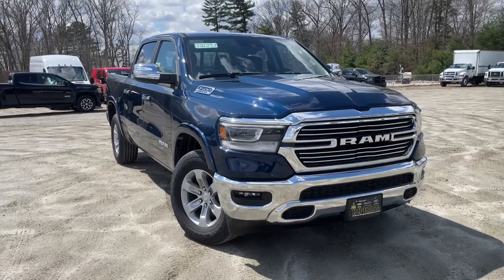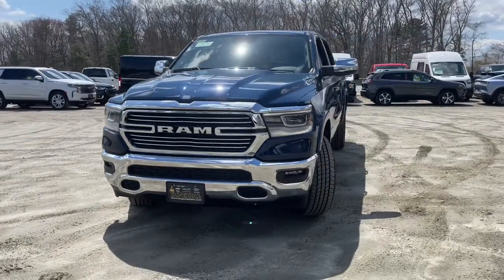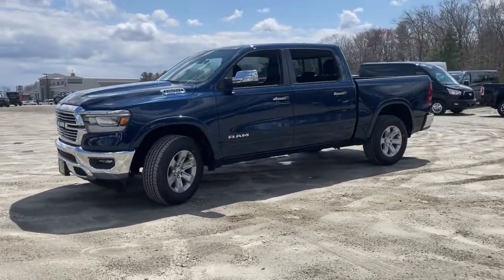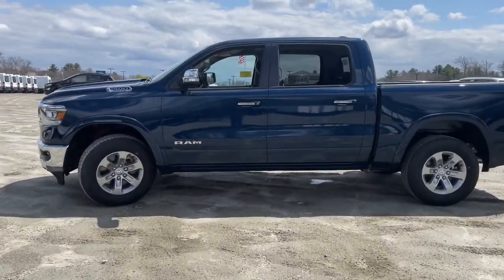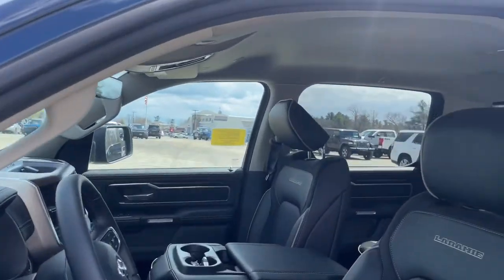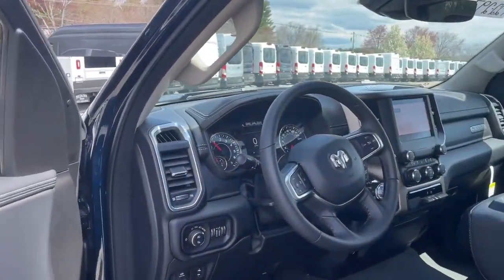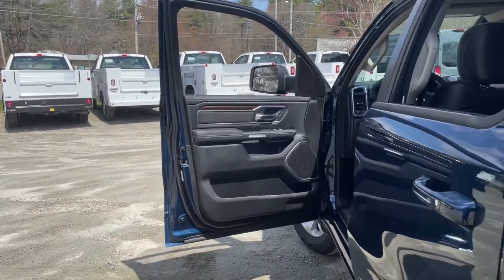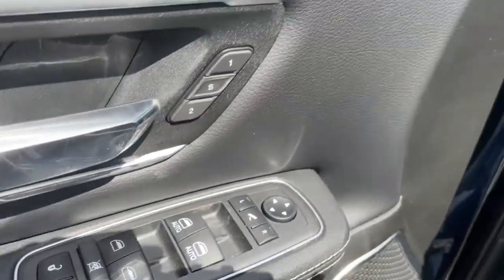2022 Ram 1500 Milford, Mendon, Worcester, Framingham MA, Providence, RI 22-297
Patriot Blue Pearlcoat New 2022 Ram 1500 available near me in Milford, Massachusetts at Imperial CDJR. Servicing the Mendon, Worcester, Framingham MA, Providence, RI area.

Imperial CDJR
18 Uxbridge Rd

Heated/Cooled Leather Seats, Bluetooth, iPod/MP3 Input, Satellite Radio, Back-Up Camera, 4x4, Aluminum Wheels, Hitch, ENGINE: 5.7L V8 HEMI MDS VVT, TRANSMISSION: 8-SPEED AUTOMATIC (8HP7... Premium Sound System. Patriot Blue Pearl Coat exterior, Laramie trim. EPA 21 MPG Hwy/15 MPG City! Warranty 5 yrs/60k Miles - Drivetrain Warranty; brbrbrbrKEY FEATURES INCLUDEbrbrLeather Seats, 4x4, Heated Driver Seat, Cooled Driver Seat, Back-Up Camera, Premium Sound System, Satellite Radio, iPod/MP3 Input, Bluetooth, Trailer Hitch, Aluminum Wheels, Remote Engine Start, Dual Zone A/C, WiFi Hotspot, Smart Device Integration MP3 Player, Keyless Entry, Privacy Glass, Steering Wheel Controls, Child Safety Locks. brbrbrbrOPTION PACKAGESbrbrENGINE: 5.7L V8 HEMI MDS VVT Active Noise Control System, Heavy Duty Engine Cooling, Passive Tuned Mass Damper, GVWR: 7,100 lbs, Dual Rear Exhaust w/Bright Tips, HEMI Badge, 220 Amp Alternator, TRANSMISSION: 8-SPEED AUTOMATIC (8HP75). brbrbrbrEXPERTS RAVEbrbrGreat Gas Mileage: 21 MPG Hwy. brbrbrbr.brbrThe Buy For Price reflects all applicable manufacturer rebates and/or incentives (not all will qualify) and is based on retail purchase with additional dealer discounts including a $1,000 Imperial Trade Assistance Bonus for qualifying 2010 or newer trades. Our specials are available exclusively through our phone and internet department. Price subject to change if manufacturer rebates change. Lease, business and fleet acquisitions may result in a different pricing and rebate structure. Price does not include tax, title, registration, and documentation fee or other applicable fees. Vehicle must be paid in full and take same day delivery from dealer stock. No wholesalers or dealers. Call or email our phone and internet team for the most current rebate information and Imperial discounts. Our price online is for our market area only. Price cannot be combined with any other discounts or promotions. Not responsible for typographical or pricing errors. May include vehicle demonstrators. StockThe Buy For Price reflects all applicable manufacturer rebates and/or incentives (not all will qualify) and is based on retail purchase with additional dealer discounts including a $1,000 Imperial Trade Assistance Bonus for qualifying 2012 or newer retailable trades, low APR options available in lieu of rebates and dealer discounts. Price subject to change if manufacturer rebates change. Lease, business and fleet acquisitions may result in a different pricing and rebate structure. Price does not include tax, title, registration, and documentation fee or other applicable fees. Due to the current unprecedented market conditions, availability of some vehicles is severely restricted. Acquisition and/or replenishment of these vehicles may come at a premium price. Accordingly, some vehicles may be sold at a price higher than MSRP. Vehicle must be paid in full and take same day delivery from dealer stock. No wholesalers or dealers. Call or email our phone and internet team for the most current rebate information and Imperial discounts. Our Red Tag price online is for our market area only. Price cannot be combined with any other discounts or promotions. Not responsible for typographical or pricing errors. May include vehicle demonstrators. Stock photos may be used and picture may not reflect actual vehicle. Transparency is our goal.
Quick Order Package 25H Laramie,3.21 Rear Axle Ratio,Wheels: 18 x 8 Aluminum Base Painted,Leather Trim 40/20/40 Bench Seat,Front License Plate Bracket,#1 Seat Foam Cushion,Ventilated Front Seats,2nd Row In Floor Storage Bins,4 Way Front Headrests,Rear 60/40 Folding Seat,Heated Front Seats,3 Rear Seat Head Restraints,Front Seat Back Map Pockets,Auto-Dimming Exterior Driver Mirror,GPS Antenna Input,Power 2-Way Driver Lumbar Adjust,Power 2-Way Passenger Lumbar Adjust,Power 8-Way Driver & Passenger Seats,Exterior Mirrors w/Supplemental Signals,Exterior Mirrors Courtesy Lamps,Exterior Mirrors w/Memory,Chrome Exterior Mirrors,Driver Seat Memory,Power-Folding Mirrors,Convex Wide-Angle Mirror Insert,Exterior Mirrors w/Heating Element,Heated Steering Wheel,Global Telematics Box Module (TBM),Google Android Auto,8.4 Touchscreen Display,Apple CarPlay,Integrated Center Stack